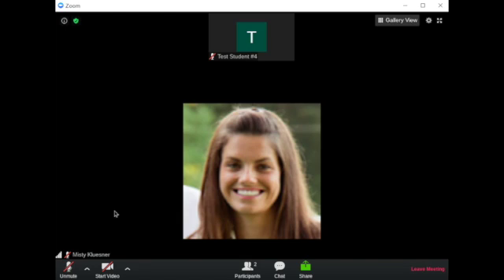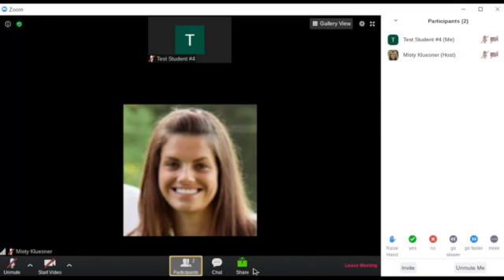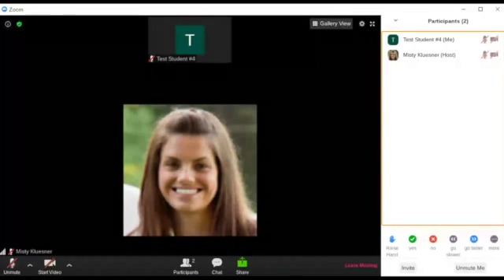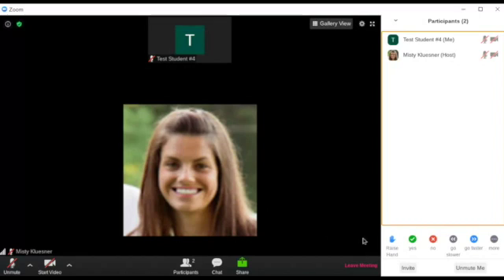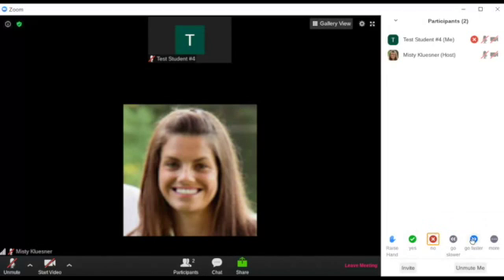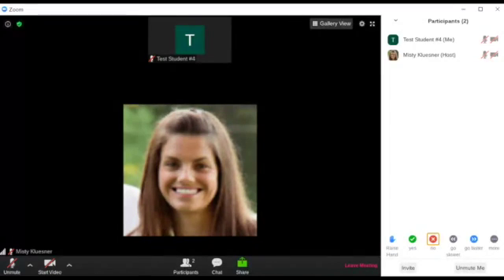Zoom on Chromebooks: How to Use Nonverbal Feedback Tools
Tutorial on how to use the nonverbal feedback tools on Zoom (as a participant).
Tutorial sobre cómo usar las herramientas de retroalimentación no verbal en Zoom (como participante).